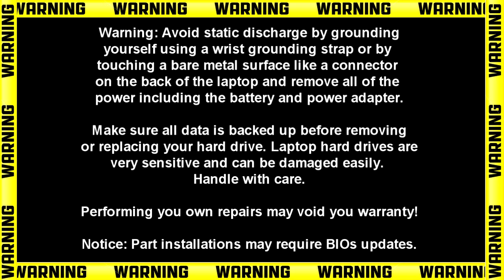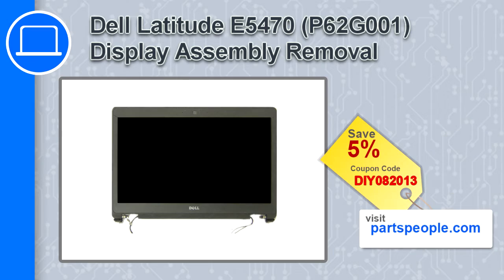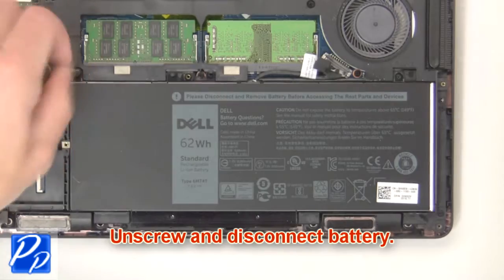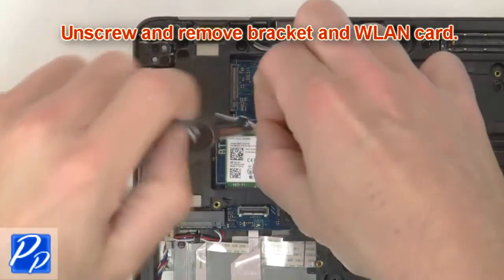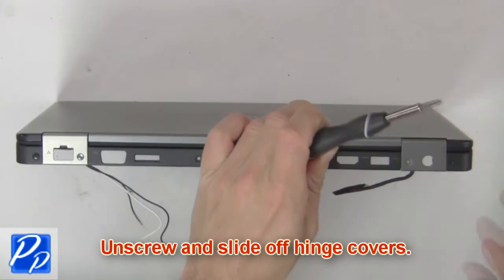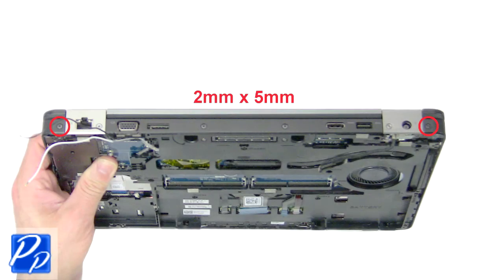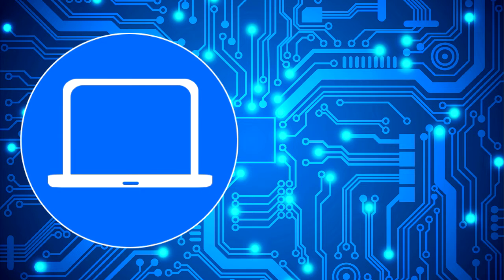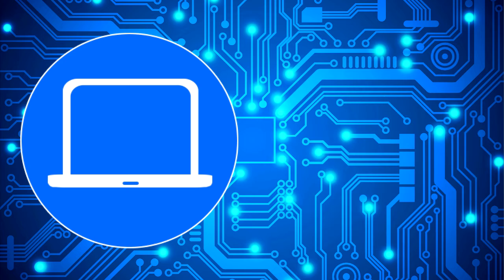Dell Latitude E5470 (P62G001) Display Assembly How-To Video Tutorial